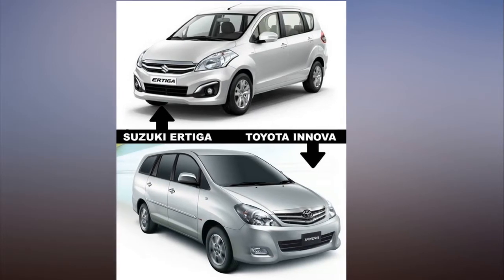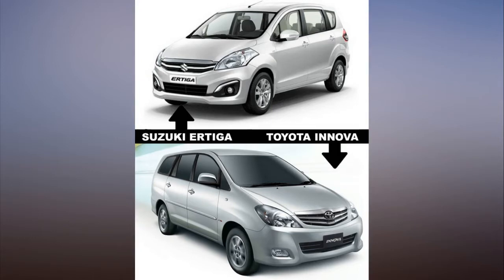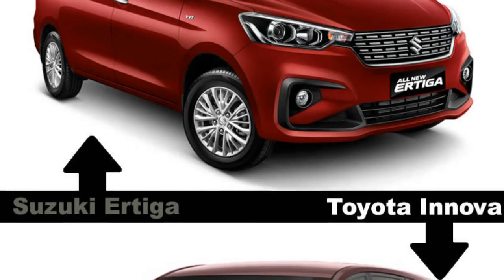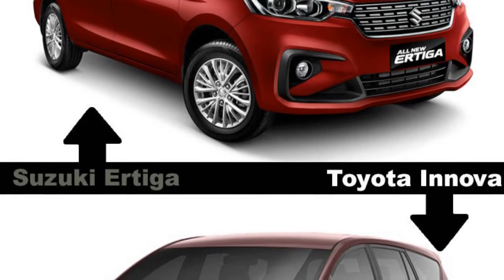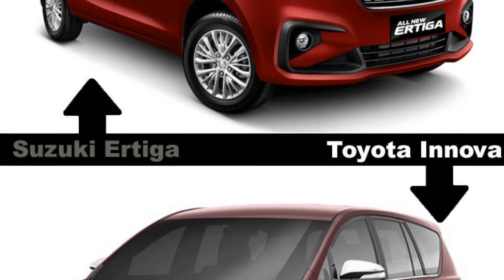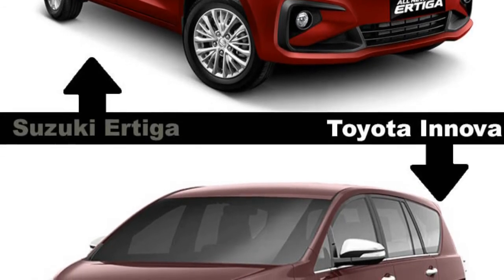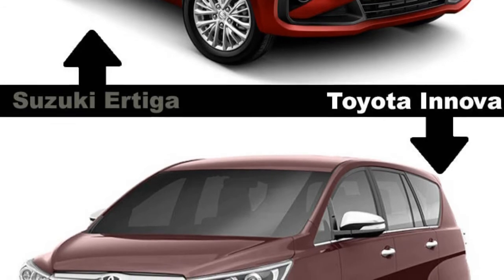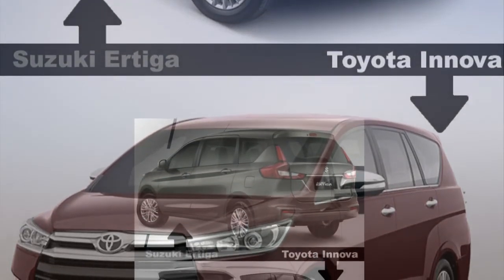New Suzuki Ertiga Follows Toyota Innova Design Language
The Toyota Innova is the king of the hill in India and in most south-east Asian countries when it comes to the MPV segment. With great comfortable interiors, outstanding build quality and an exterior design language that has evolved with age across generations, it is the segment benchmark. No wonder then that there are a plethora of MPVs that take inspiration from the Innova. The Maruti Suzuki Ertiga is one of the most popular affordable MPVs in the country. Currently still in its first generation in India since its launch in 2012, albeit with a facelift, the Ertiga will soon be replaced with a new generation, which is much larger and more tech laden than ever before. But that apart, the new Ertiga has a lot of references in terms of design to the Innova. So here is a pictorial comparison between the two MPVs, first in their original form an then in their current (in the case of the Innova Crysta) and future (in the case of the new Ertiga).

(Maruti Suzuki Ertiga VS Old Toyota Innova)

So lets start with the original. Both the Toyota Innova and the Maruti Suzuki Ertiga started life as curvy MPVs. With a traditional set of swept back large headlamps, horizontally slatted grille and 15-inch steel of alloy wheels, both cars were no showcase of design but didn't look awkward either with their typically MPV proportions. The rears too were quite simple. While the Ertiga chose a smaller set of tail lamps, the Innova had a set of vertically stacked units while both had a large chrome trim running across the centre. The Innova did go through two facelifts across its life cycle, with the middle version showcased in the picture above. The Ertiga on the other hand has gone through one mid life facelift showcased above.